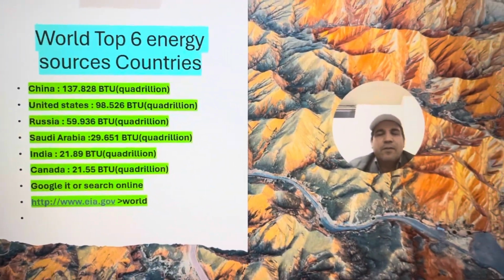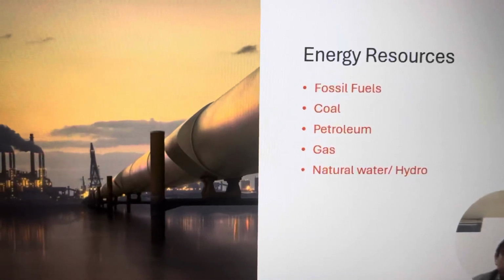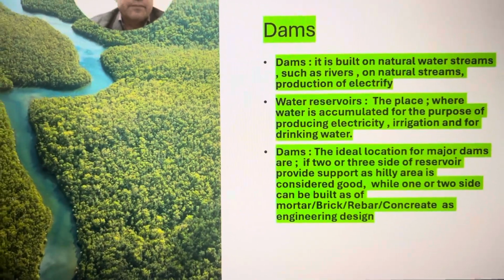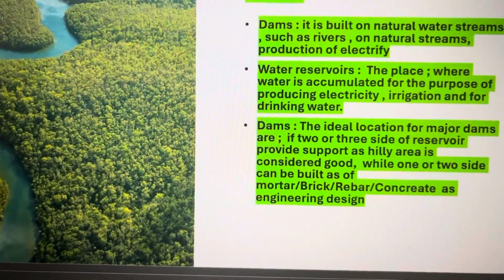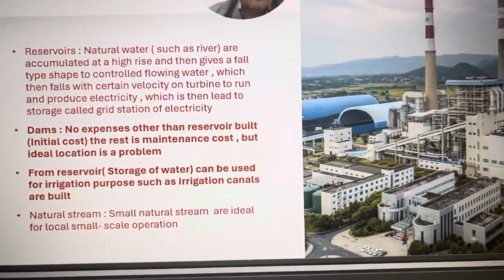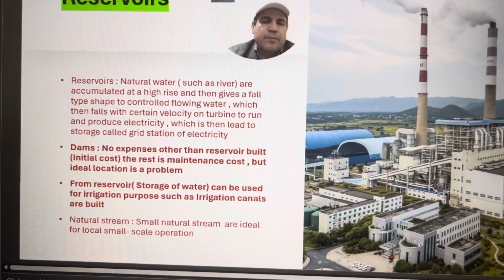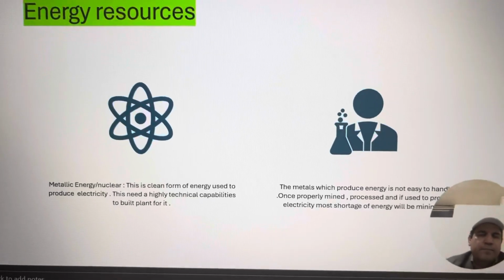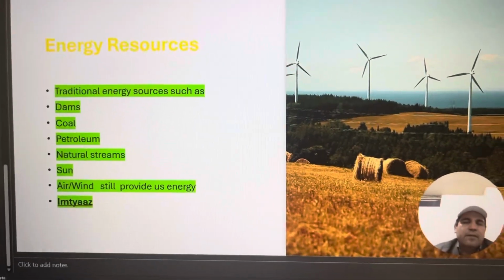energy renewableenergy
Dams